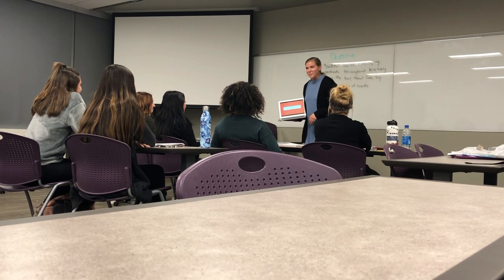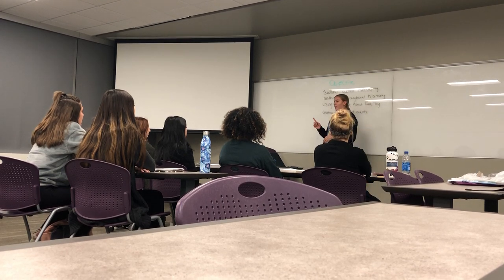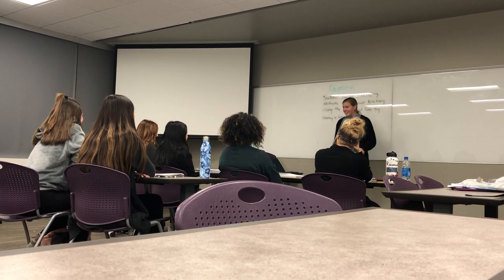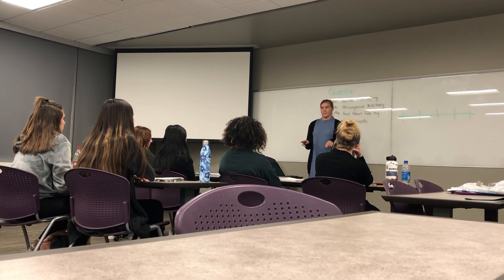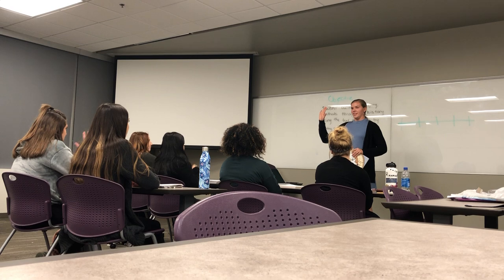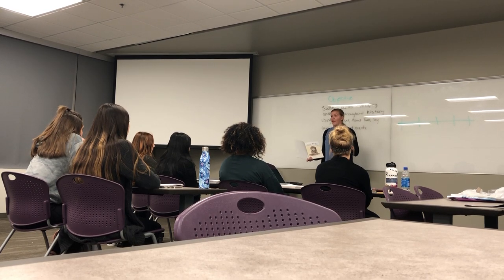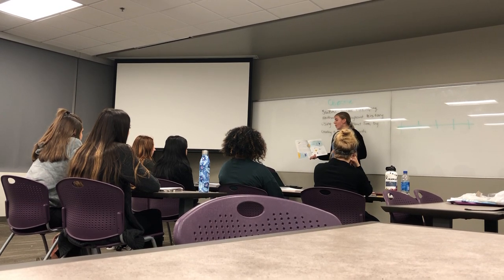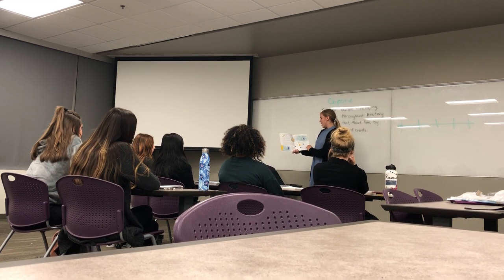4th Grade ELM-210 Teaching